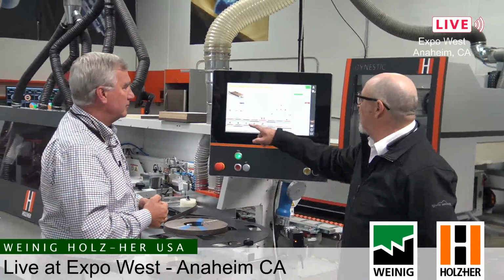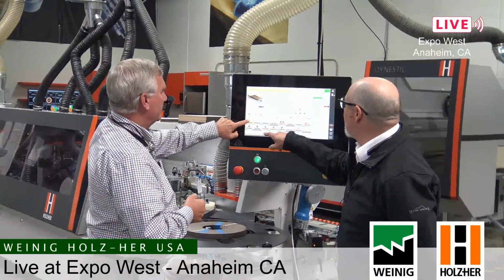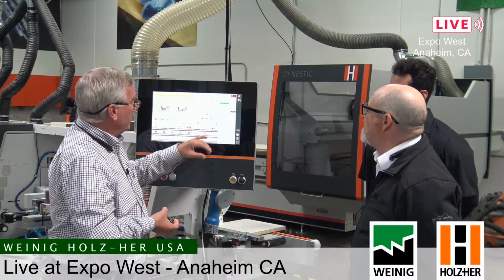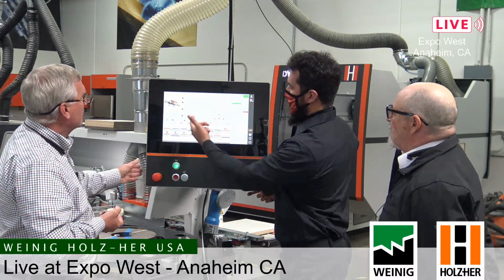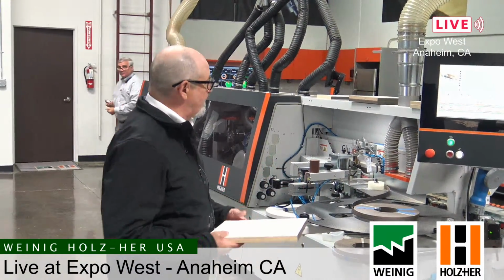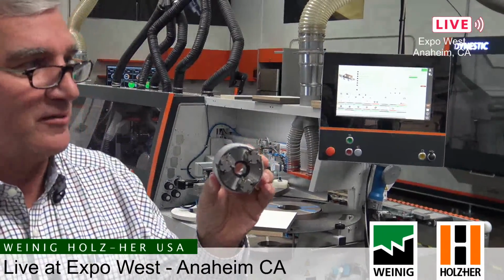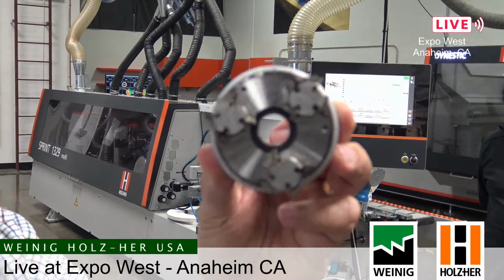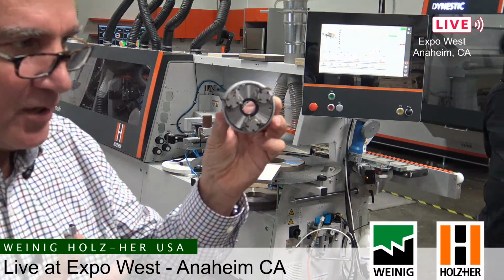Live at Weinig Holz-Her Expo West